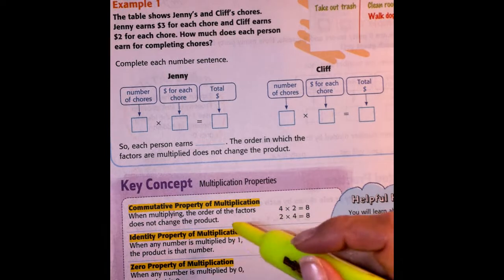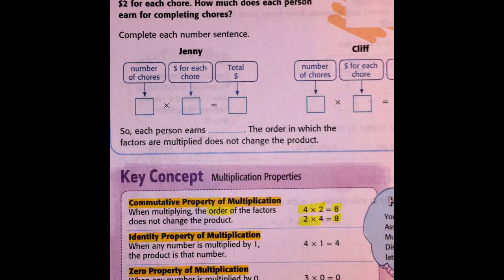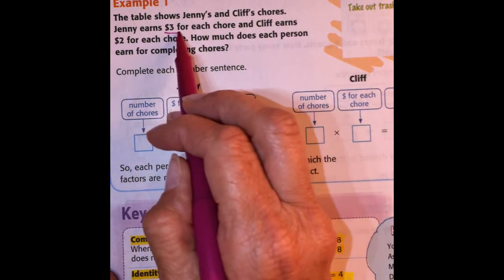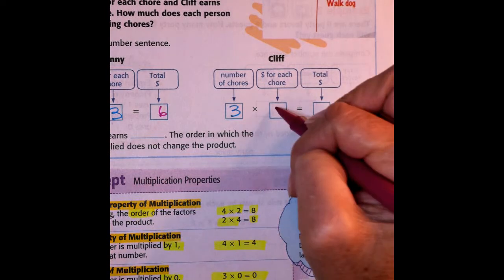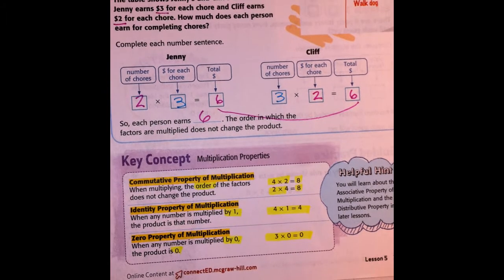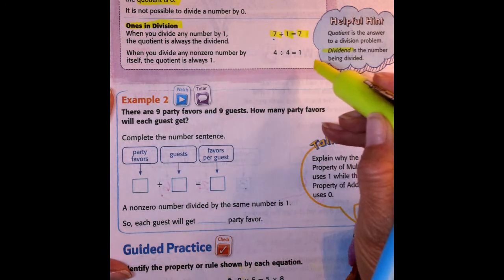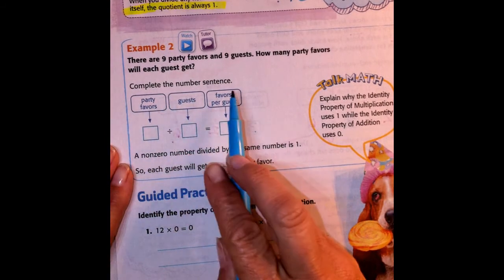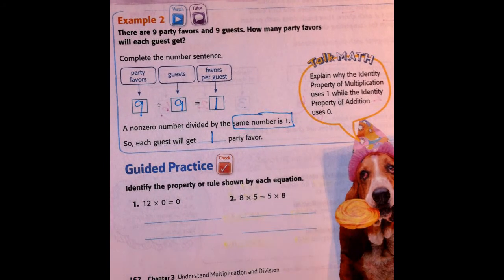3 5 Multiplication Properties & Division Rules